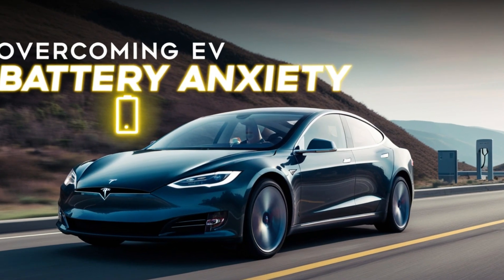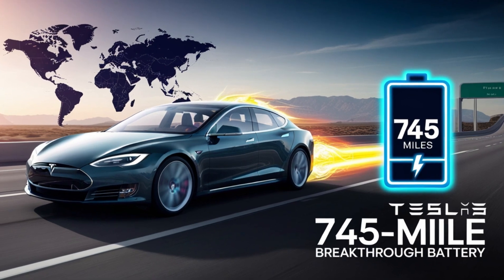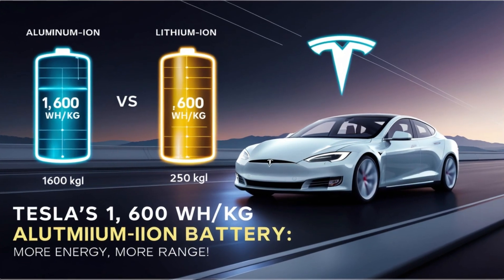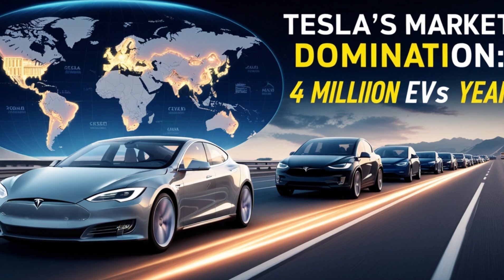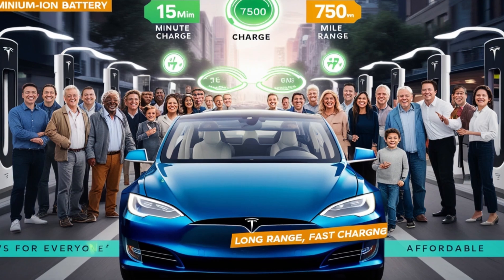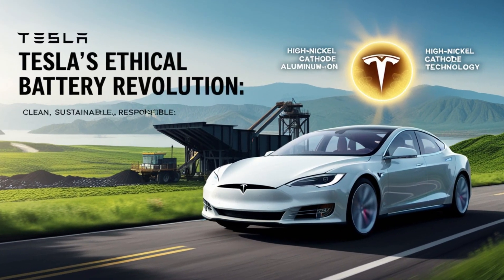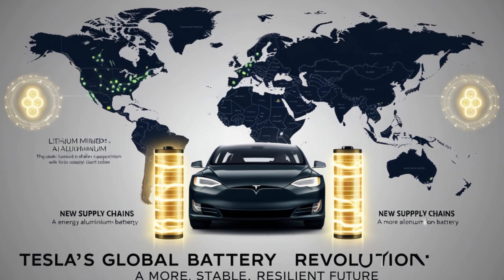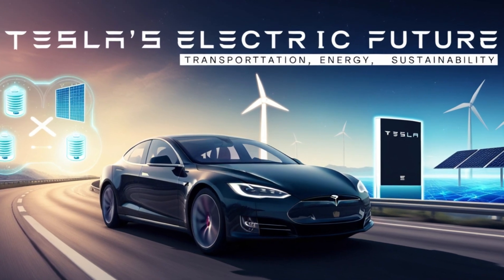GOODBYE LITHIUM! Elon Musk UNVEILS Tesla’s Revolutionary Aluminum-Ion Super Battery!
Say goodbye to lithium as Elon Musk unveils Tesla’s revolutionary Aluminum-Ion Super Battery This game-changing innovation is set to transform the EV industry with faster charging longer lifespan and greater sustainability than traditional lithium-ion batteries With Tesla pushing the boundaries of battery technology this breakthrough could redefine the future of electric vehicles Discover how this cutting-edge Aluminum-Ion Battery outperforms lithium-ion in efficiency durability and eco-friendliness Learn about its impact on Tesla's lineup and how it will shape the next generation of EVs Stay ahead with the latest updates on Tesla’s new battery technology and explore how Elon Musk is once again revolutionizing the industry Don't miss out on this exclusive insight into the next big leap in electric vehicle batteries

Reason to Watch:

Discover the future of EV batteries and how Tesla is leading the charge
Learn why Aluminum-Ion technology is superior to lithium-ion
Get exclusive insights into Tesla’s next-gen battery innovation
Understand the environmental and economic benefits of this new breakthrough
Stay updated on how Tesla’s battery revolution will impact the industry